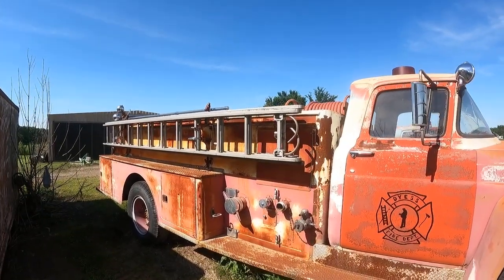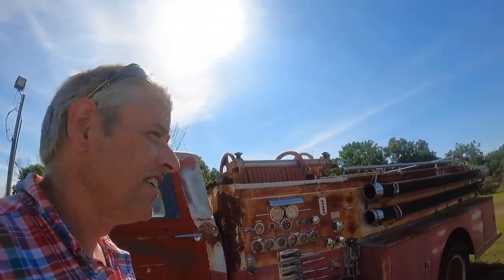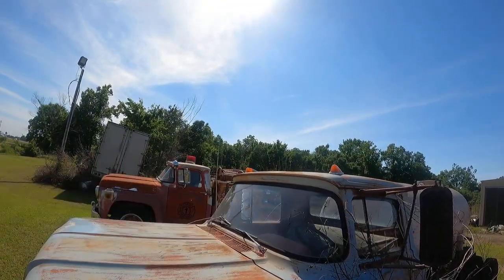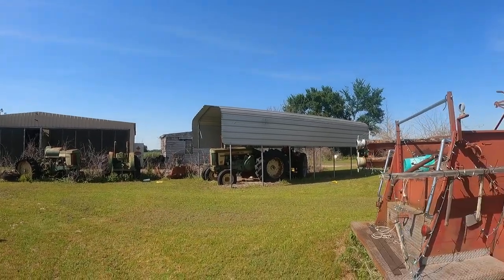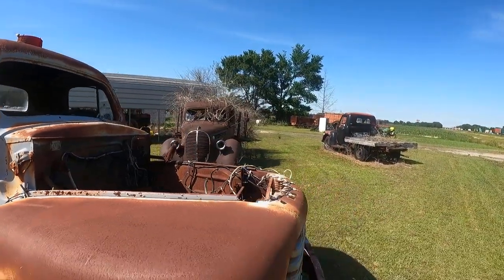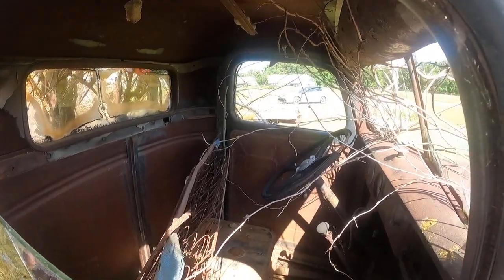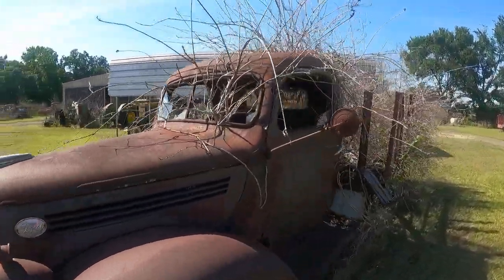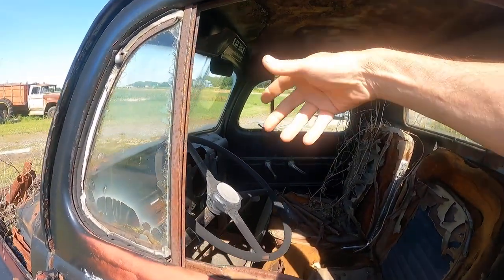Vintage Fire trucks a big collection!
Some trucks in Palestine Arkansas,nice old timer let me take a quick video, he said some were for sale but I think he is keeping them all haha,wish i could go back with a trailer and purchase the 1960 f600 water truck. i think i would get rid of the tank and build it into a flat bed or car hauler.